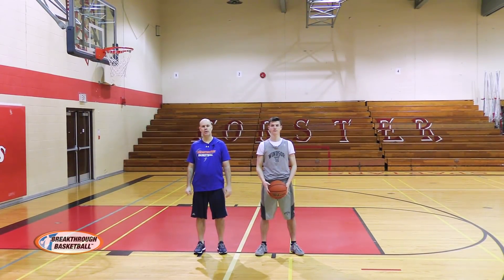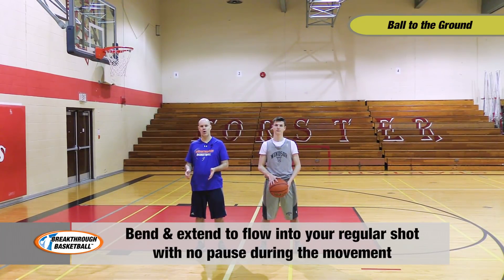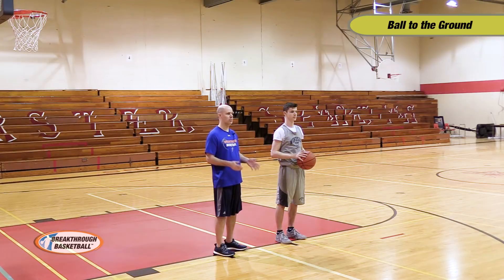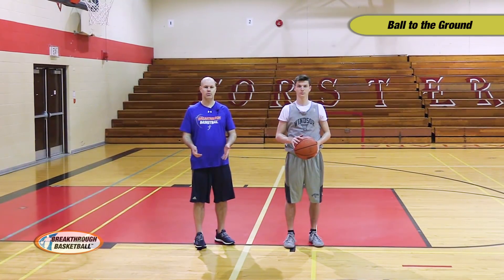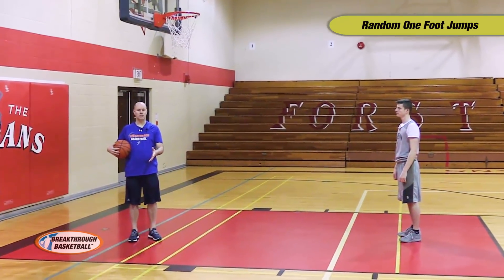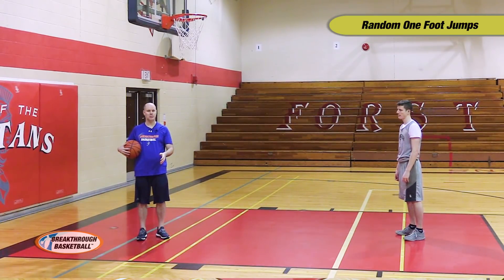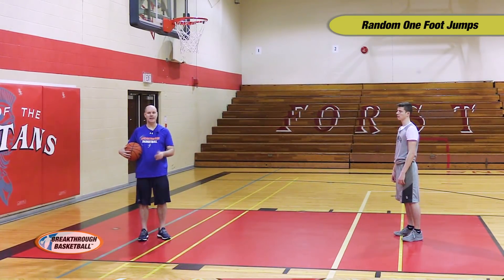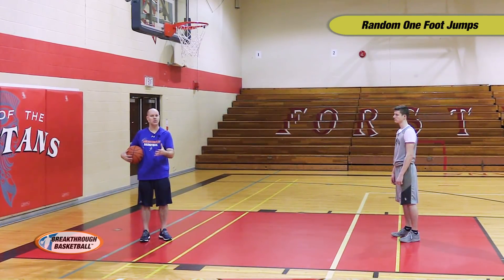5 Unique Form Shooting Drills - Jimmy Butler & Dirk Nowitzki Use These Drills Too!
Check out this video where Chris Oliver covers 5 dynamic form shooting drills that improve balance and stability through your shooting release.  This reduces excessive twisting and excessive leaning.  As a result, your shooting percentage goes up!

You can see NBA players like Steph Curry, Kevin Durant, and Jimmy Butler use similar form shooting routines prior to games and practices.

As mentioned, this is just 5 of the 15 unique form shooting drills.  If you want to see the rest, you can click on the link above. There you can learn more about Coach Chris Oliver's BDT System and get instant access to the videos!

Coaches from the youth level to the NBA level are using his Zero Seconds Basketball Decision Training System to get great results.